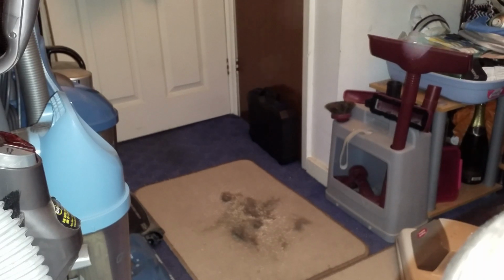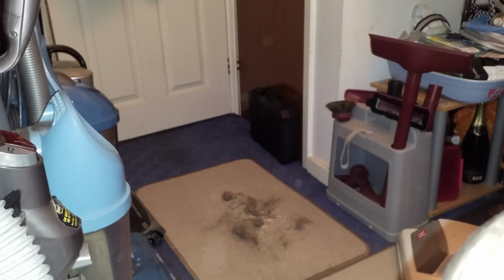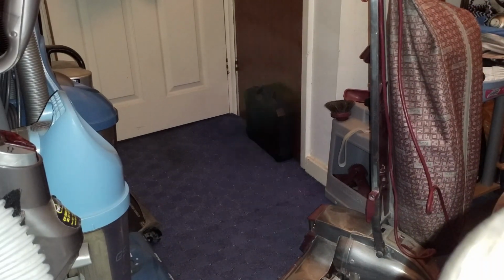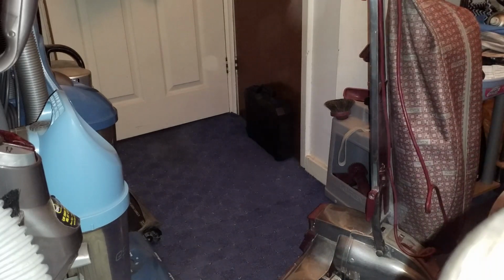Vac Drama! Hoover Junior Fails Mess Test! Kirby Legend II Blows it's Bag Causing Plumes of Dust!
This was all in all a bit of a disaster! The Hoover Junior did not want to cooperate in the mess test. Giving up on it and using Kirby Legend II, I was treated to my first ever blown bag with billows of dust coming out like smoke!

Made for a more exciting video than originally planned!

Take care,
Kirstin x